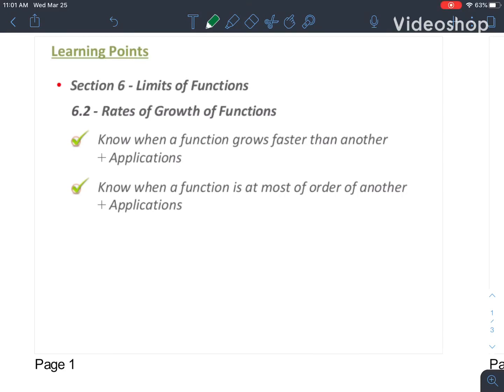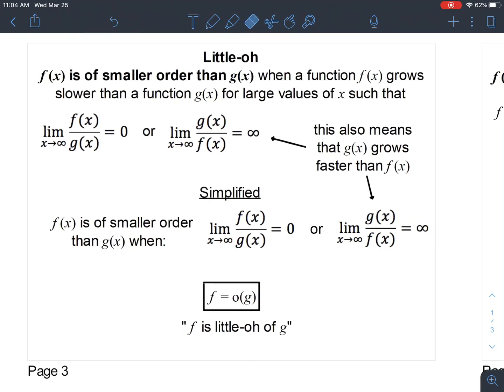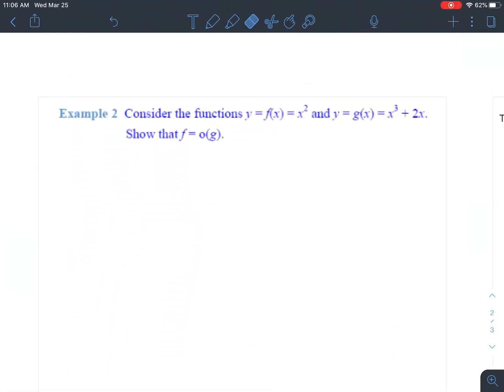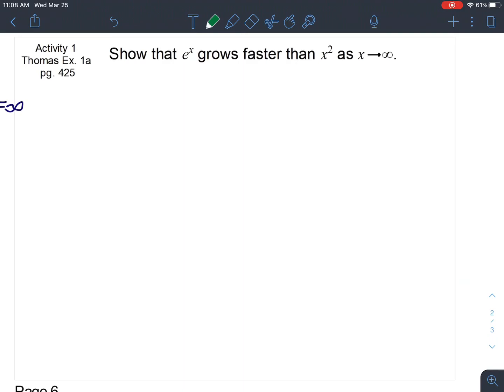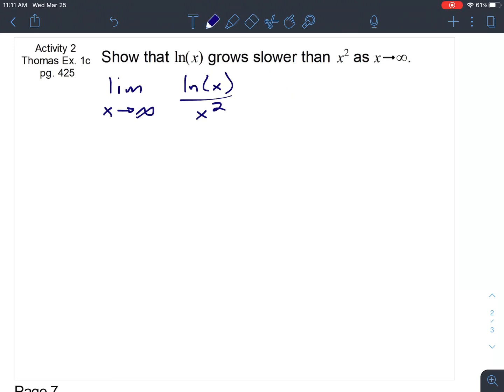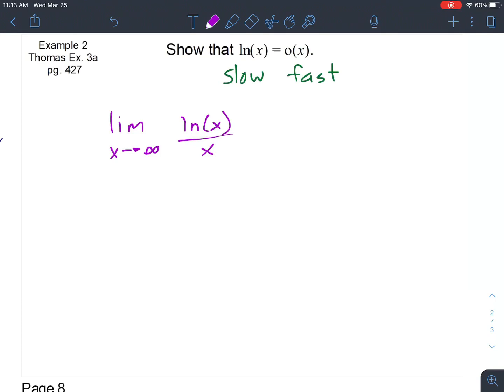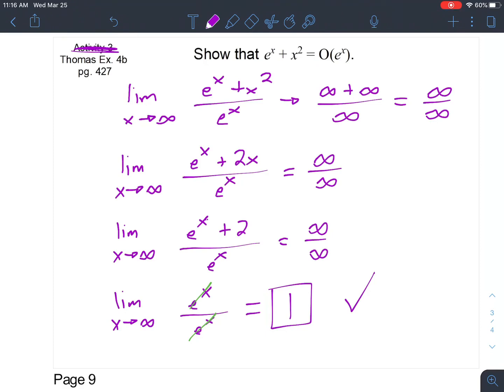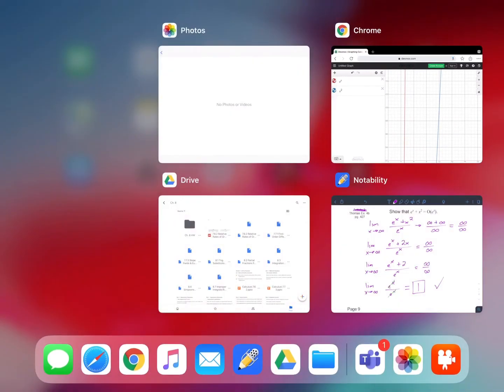7.6.2 Relative Rates of Growth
0:17 - Brief explanation on comparing the growth of two functions (imagine the infection rate of coronavirus between two countries)
1:27 - Definition of little-oh, or f = o(g)
2:56 - Definition of big-oh, or f = O(g)
4:07 - Example of little-oh
6:34 - Individual practice of little-oh (Note: I originally wrote the wrong notation, I correct it at 10:27)
8:25 - Individual practice of little-oh
11:09 - Example of little-oh
12:09 - Example of big-oh
14:16 - Explanation of related growths by using graphs on Desmos (I should have done this earlier in the video, sorry)
16:35 - Homework